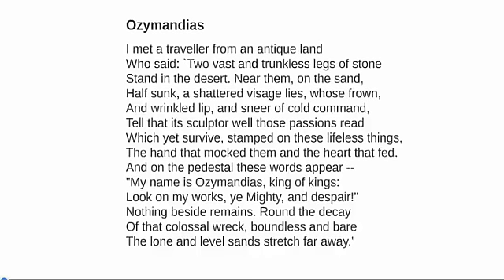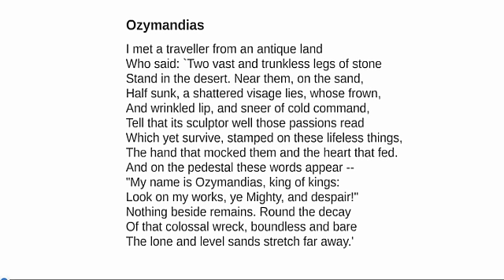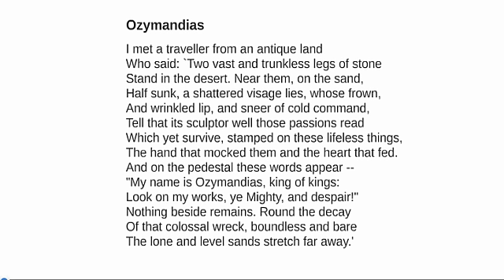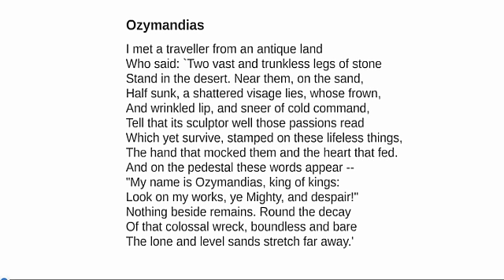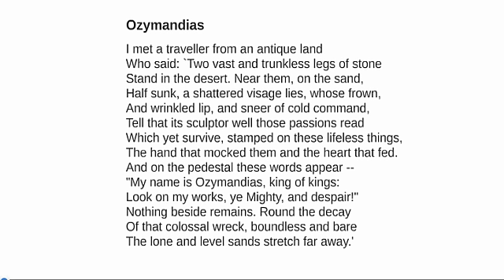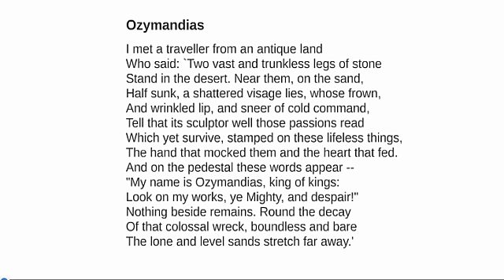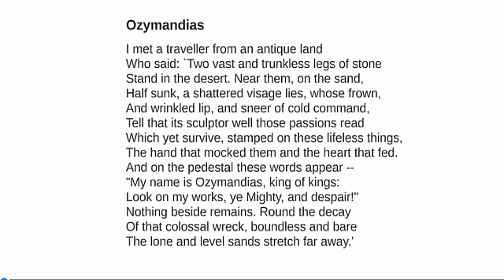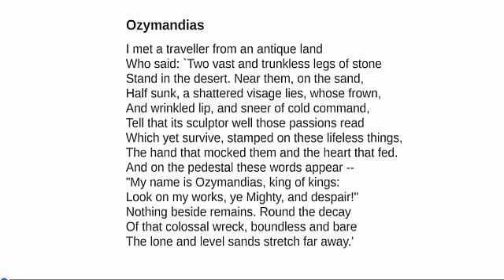Important Advice for Poetry Analysis